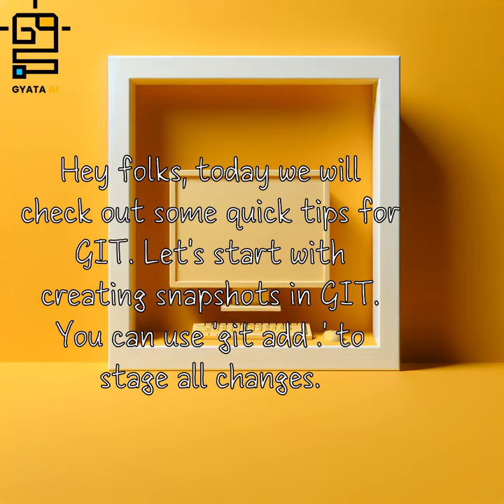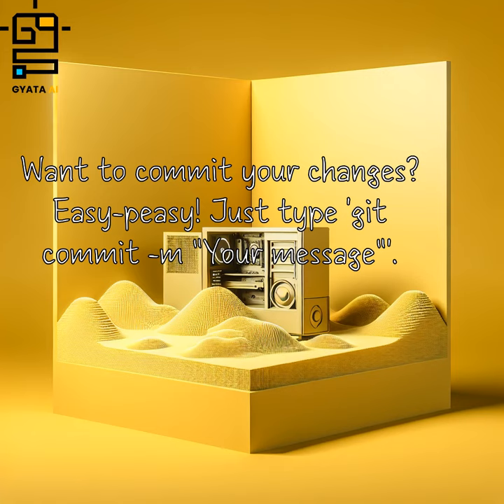Quick Tips and Tricks for Git || GIT Cheat Sheet